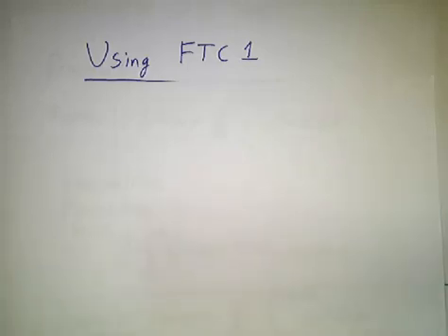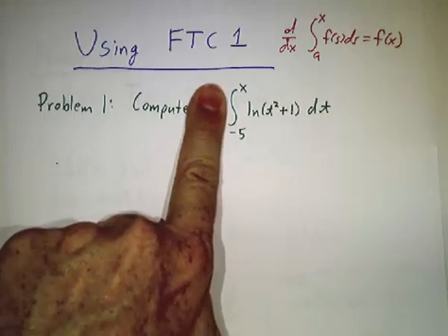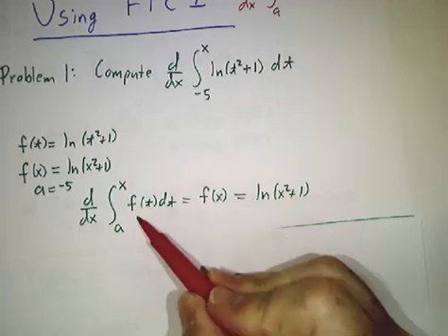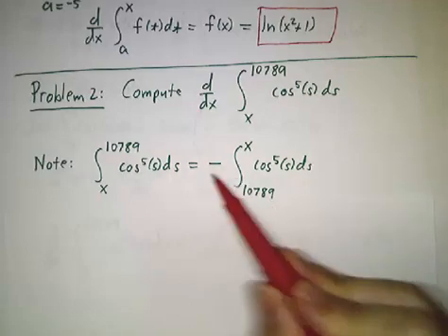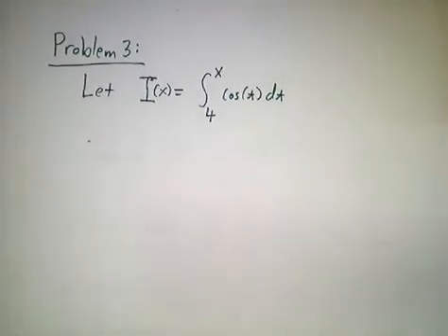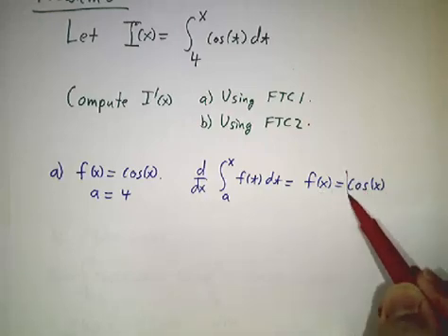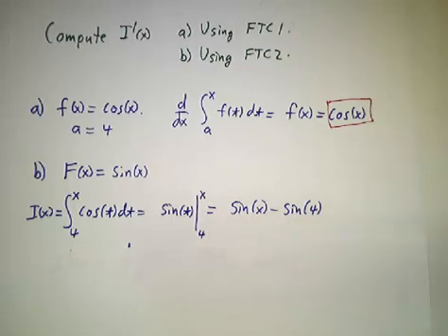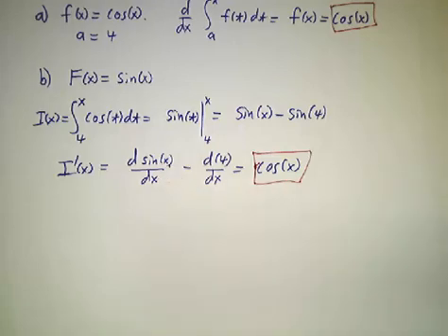Using FTC1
We use the 1st Fundamental Theorem of Calculus to compute the derivative of some integral functions.